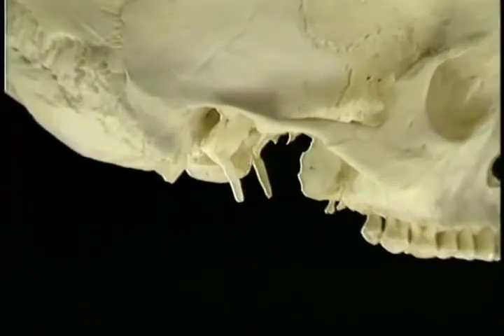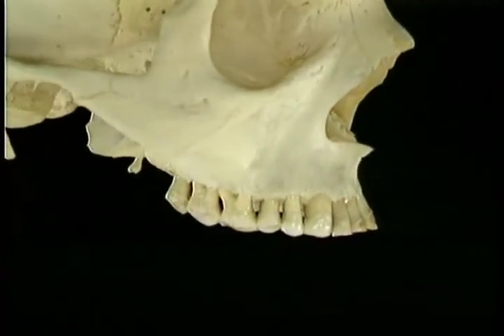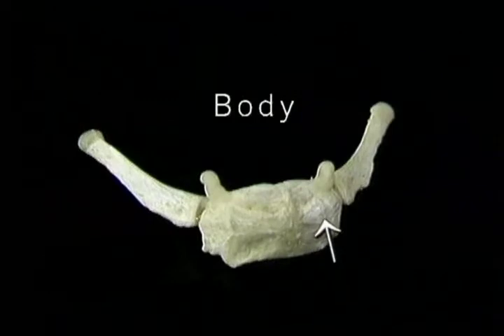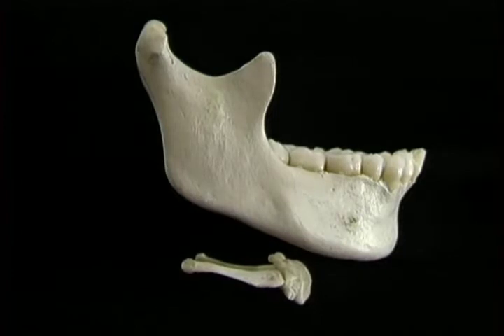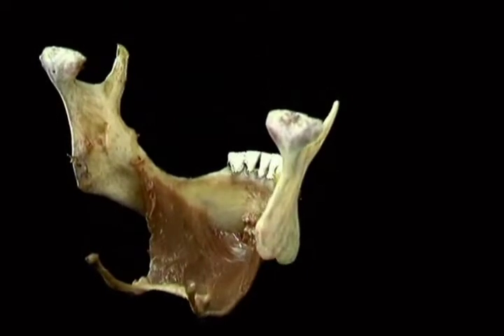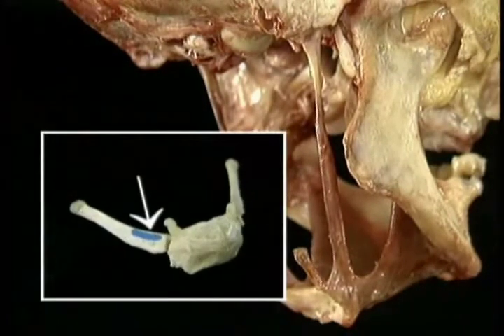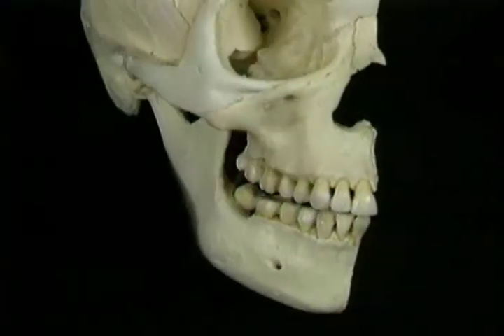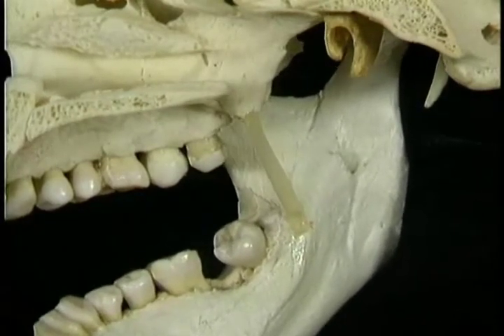Dissection of Head and Neck [Vol.1] (Part-IV) | Anatomy Video | MedVids Planet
The best and comprehensive video to learn Anatomy of Head and Neck. This video describes the ORAL CAVITY AND ITS SURROUNDINGS.